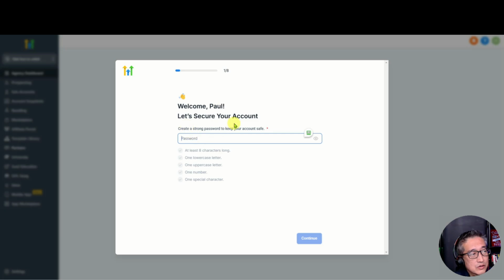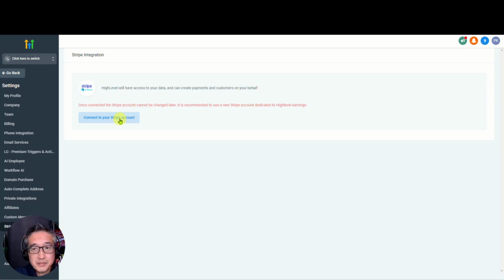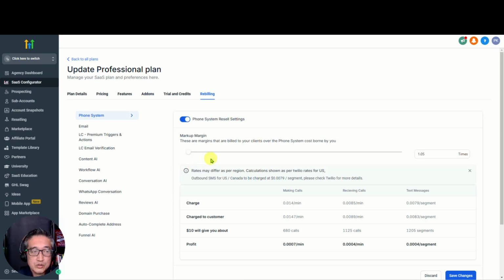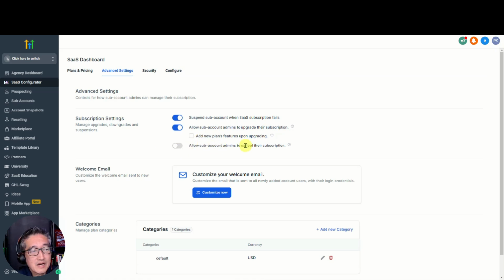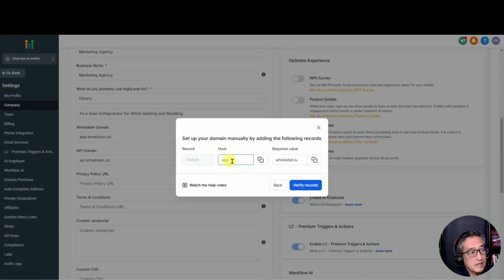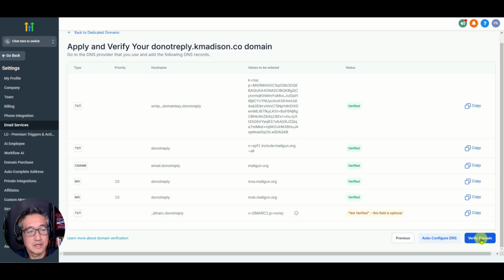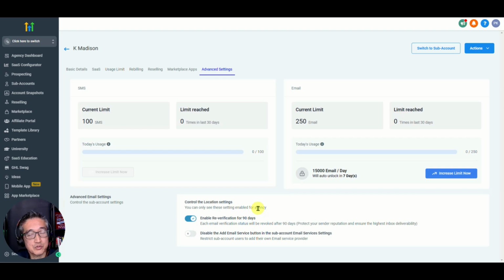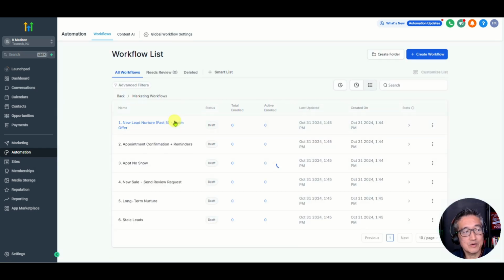QUICK and EASY Way to Set Up GoHighLevel & START SELLING to Your FIRST CUSTOMER (Full Setup)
Learn the fastest & simplest way to set up GoHighLevel & start selling to your first customer

If you’ve already signed up and haven’t received bonuses:
 1️⃣ Check your Spam folder.

Opinions expressed are my own and not official statements of HighLevel.
All results mentioned are not guaranteed and depend on individual effort and implementation.